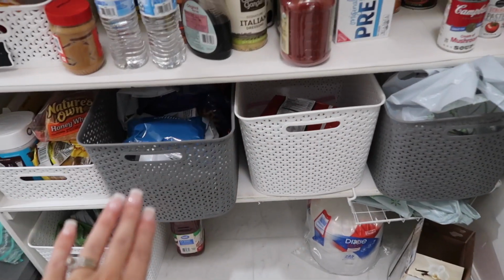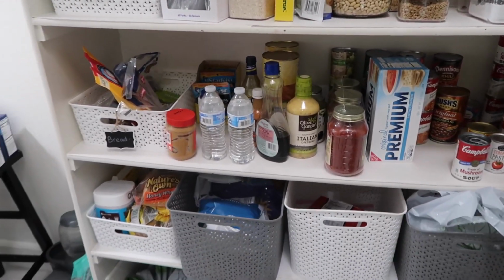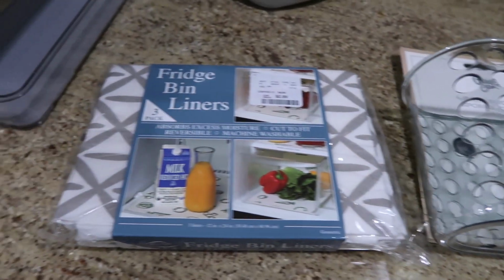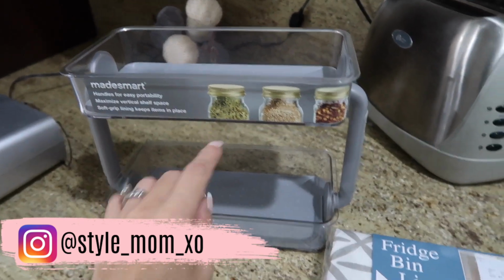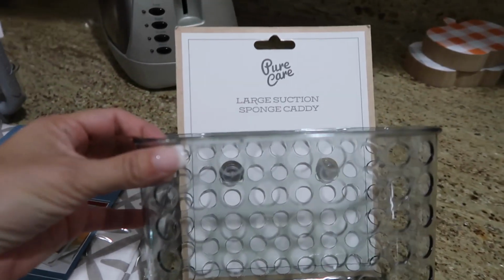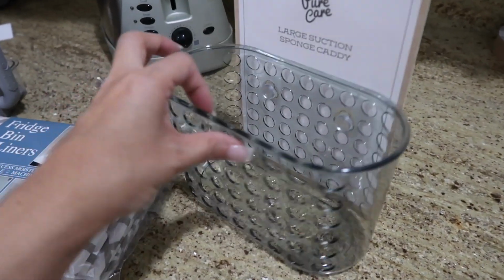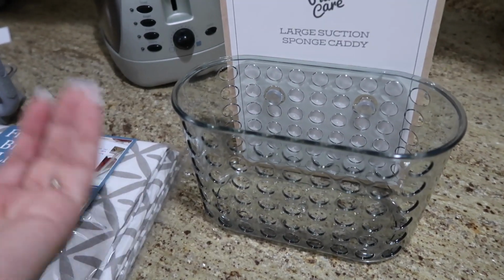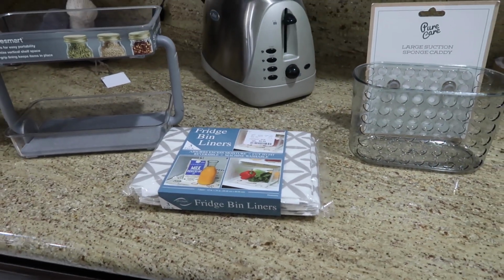CLEAN WITH ME PANTRY & FRIDGE | Style Mom XO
Today we are cleaning and organizing the pantry and fridge.  We are getting ready for school and making sure lunches and after school snacks are easy and ready to go.

Items I get asked about all the time:
Floor Steamer
Extra Cleaning Pads
Makeup Organizer
Coffee Table
Cereal Dispenser
Egg Holder

Some links are Affiant Links